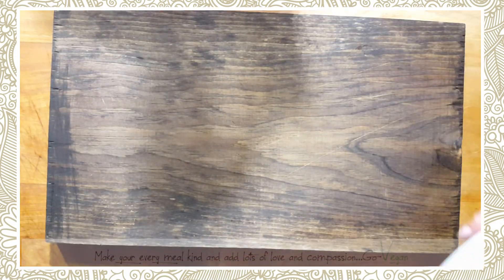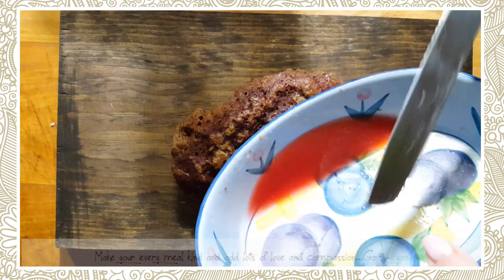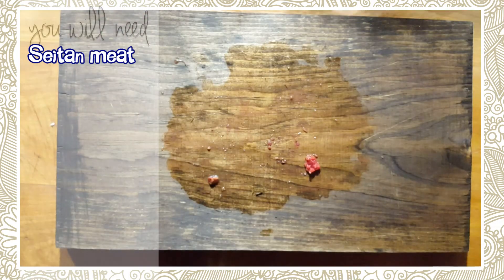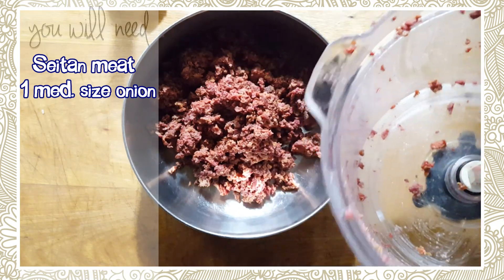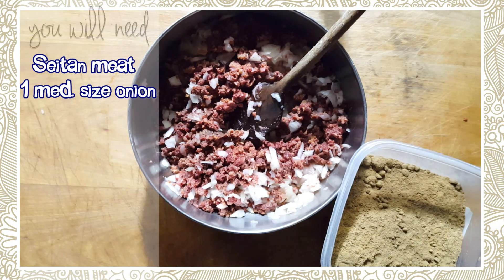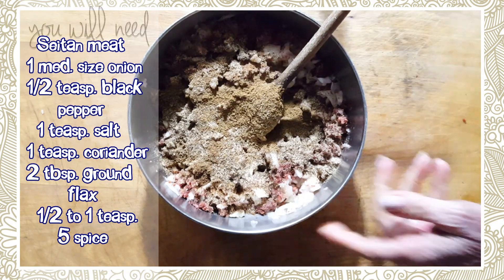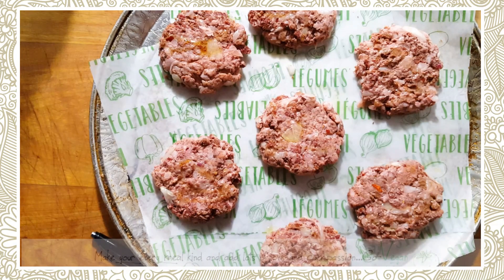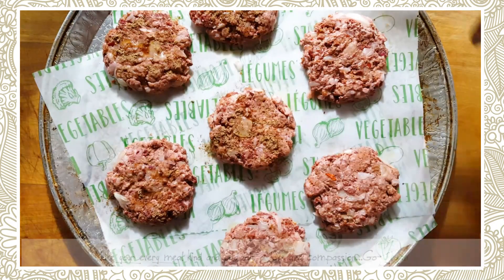VEGAN GOCHUJANG BURGERS | Connie's RAWsome kitchen SEITAN VEGAN MEAT PROTEIN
YUMMINESS IN EVERY BITE  FULL :) ENJOY!